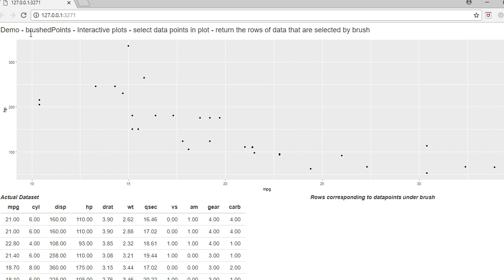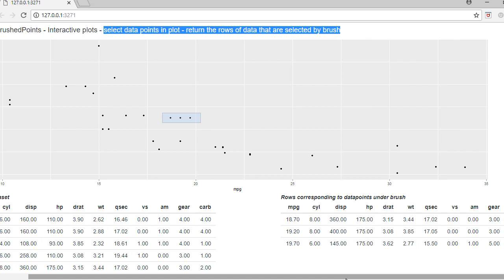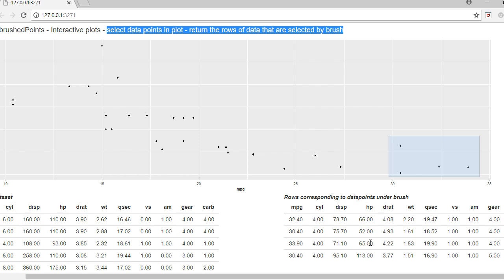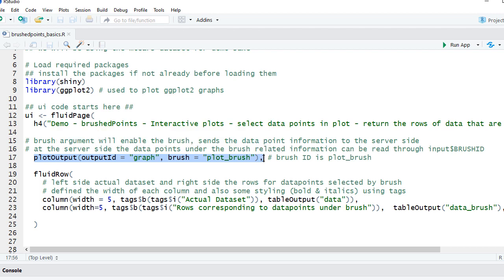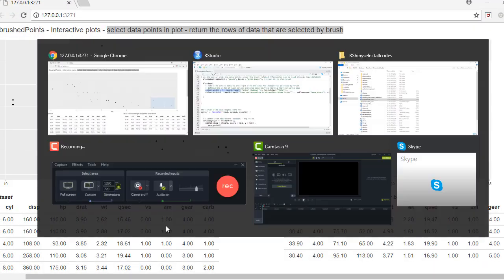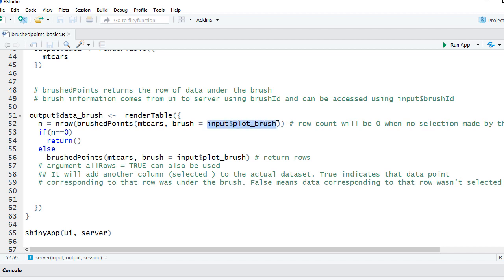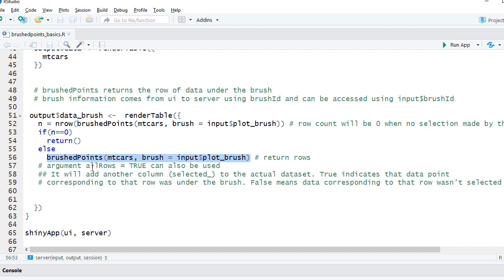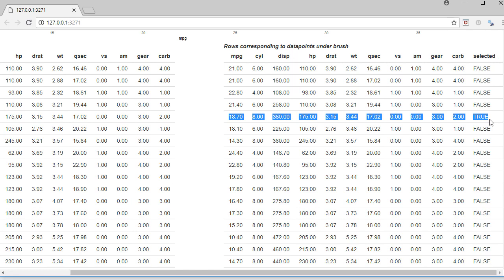R Shiny Tutorial | brushedPoints | interactive plots | select data points on ggplot using brush(1)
R Shiny Tutorial | Shiny and brushedPoints | select data points on ggplot using brush (1)

Link to the code files